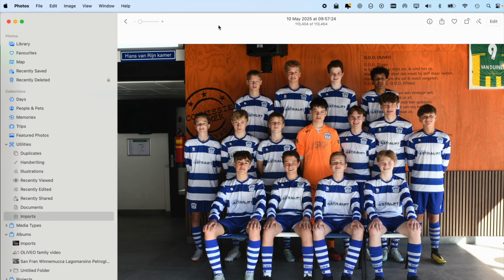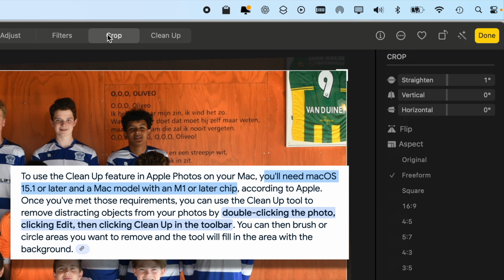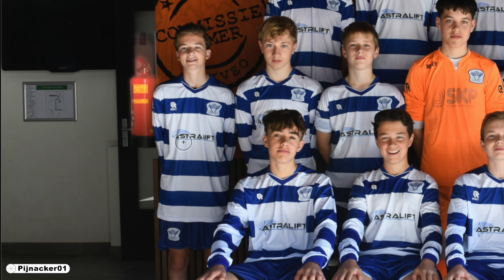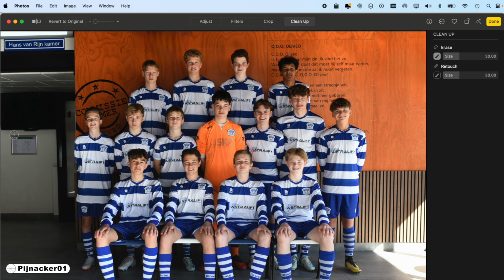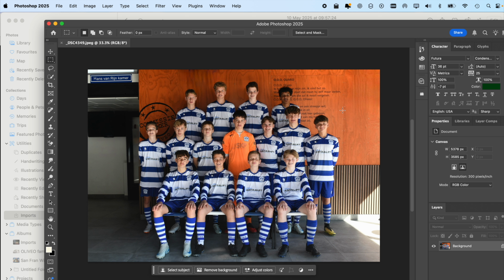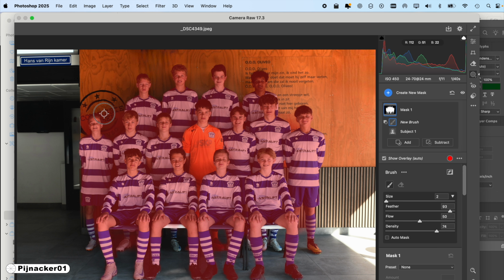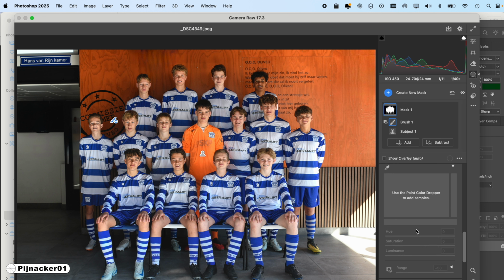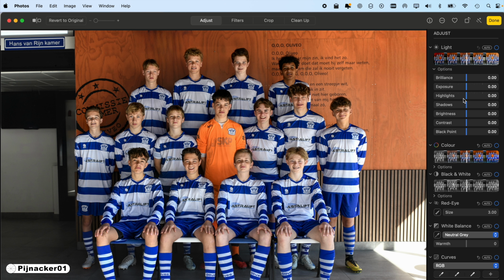How to Use Apple Photos AI Clean Up Tool + Photoshop Editing Tips for the macOS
Apple Photos “Clean Up” AI - macOS Desktop tutorial 💡

Unlock the power of Apple Photos’ AI-driven “Touch Up” (Clean Up) tool on macOS! In this tutorial, you’ll learn how to seamlessly remove unwanted objects, distractions, or people from your images using the built-in AI features of Apple Photos on the Mac desktop. Apple Photos Clean Up feature, basically a AI-powered tool, was introduced with macOS Sequoia 15.1 in October 2024, allows users to remove distracting objects from photos using Apple Intelligence. It’s available on Macs equipped with Apple Silicon (M1 or later) and running macOS Sequoia 15.1 or later.

As a bonus, I show you how Apple Photos works hand-in-hand with Adobe Photoshop. Discover a smooth and professional workflow where edits made in Photoshop automatically sync back to Apple Photos.

00:00 - Intro: New AI Tool in Apple Photos
00:23 - First Time Using “Clean Up” (Touch Up)
00:43 - Removing Objects from Photos
01:14 - Selecting & Deleting Unwanted Details
01:39 - Cleaning Up Team Photo Example
02:01 - Sending Image to Photoshop
02:20 - Using Camera Raw in Photoshop
02:44 - Subtracting Non-People with Brush Tool
03:21 - Fine-Tuning Colors & Details
03:40 - Saving & Syncing Back to Apple Photos
04:06 - Bug Between Apple Photos and Photoshop
04:27 - Final Thoughts & Pro Tips

Whether you’re a casual photographer or a content creator, this video will help you boost your editing workflow using AI tools already built into your Mac.

🧠 Topics Covered:
    • What is Apple Photos Clean Up (Touch Up) tool?
    • Real-world examples of removing objects and people.
    • Quick edits in Apple Photos vs. deep edits in Photoshop.
    • Smart layer editing, subject selection, Camera Raw adjustments.
    • Color enhancement and finishing tips.

How to Use Apple Photos AI Clean Up Tool on your pictures and artwork!